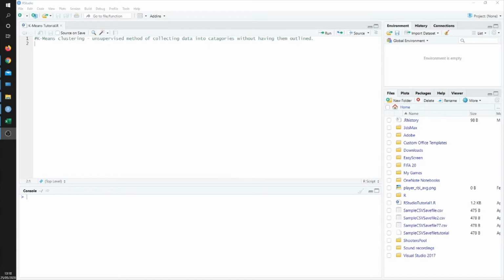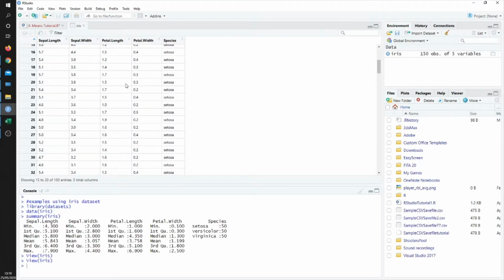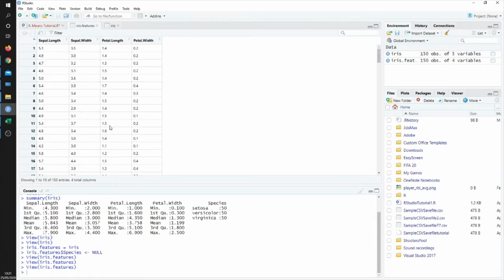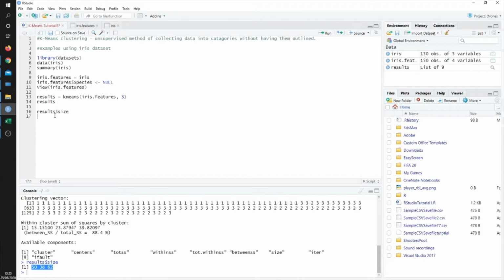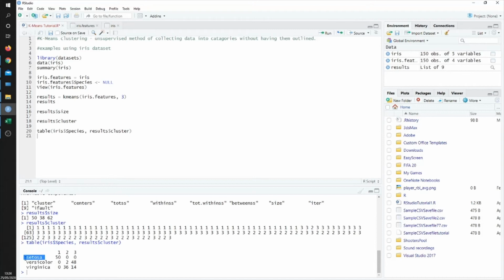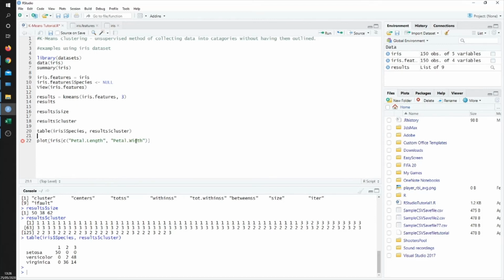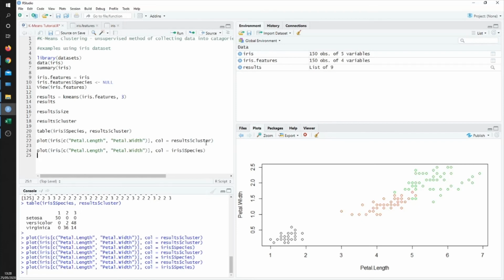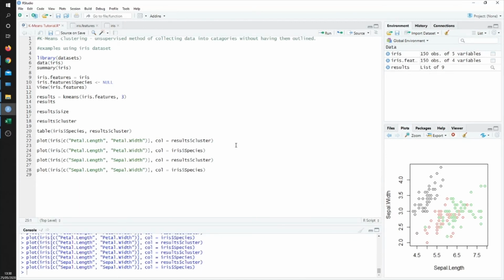K Means Clustering in R Programming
This video follows on from the K-means clustering theory video and focuses on the practical application of this analytical method in the R